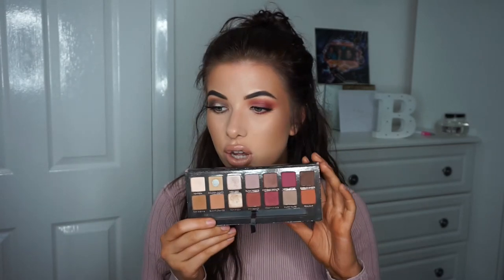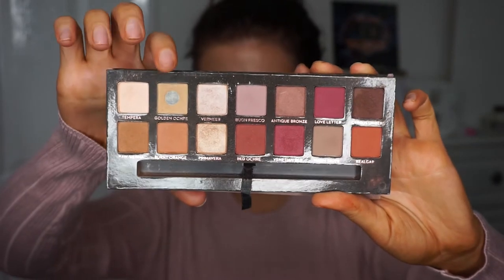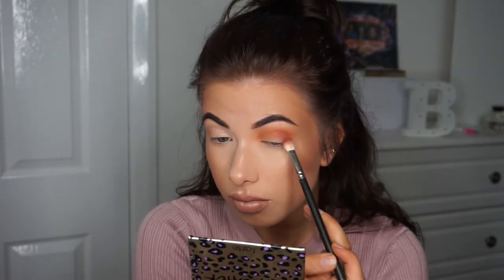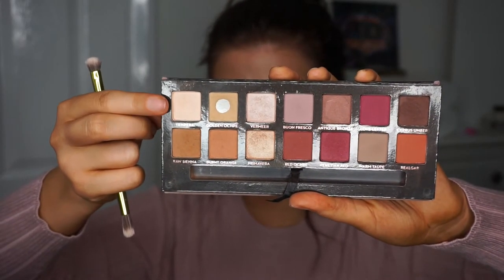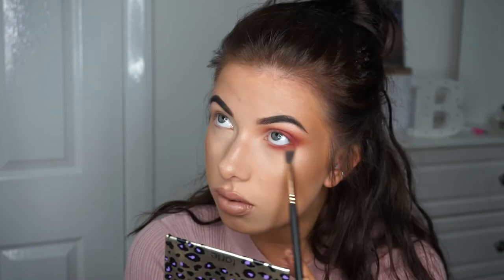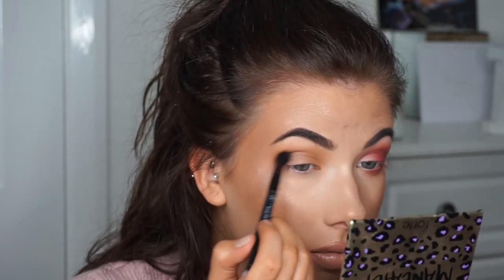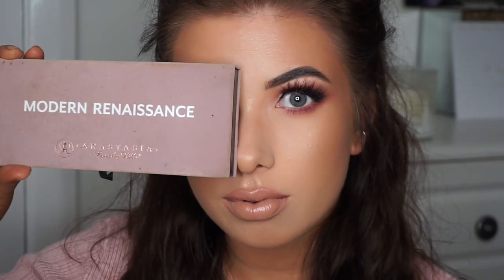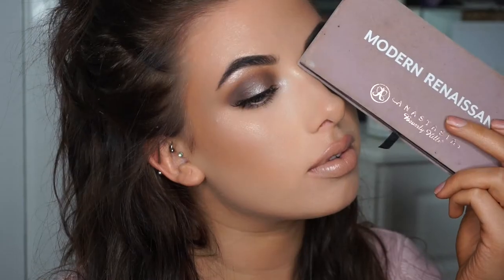ABH Modern Renaissance | Demo & GIVEAWAY! | Brogan Moffat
2. Thumbs up this video!
3. Comment with a twitter/instagram handle so I can contact you!

One entry per person. I will announce the winner on twitter/instagram/youtube! GOOD LUCK xx

Hey, I'm Brogan and thank you so much for clicking on my YouTube video! I love make up, hair and fashion so that's what I will be showing here on my channel! I also love chatting with you guys and giving tips / tricks I have learned so will also be uploading chatty lifestyle videos!